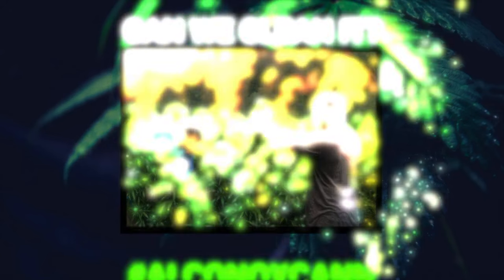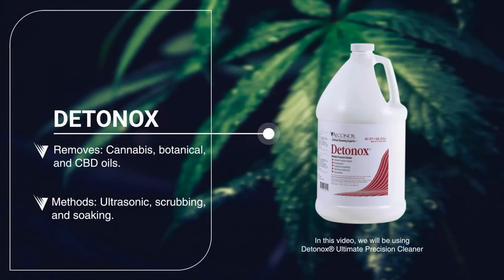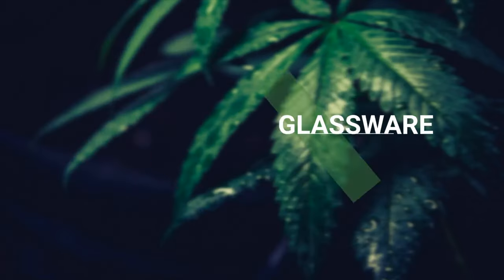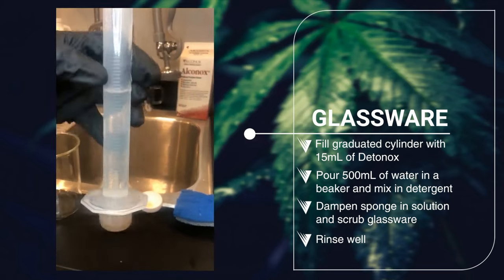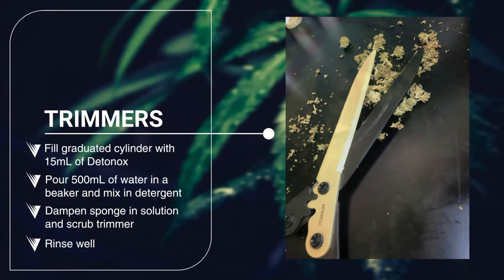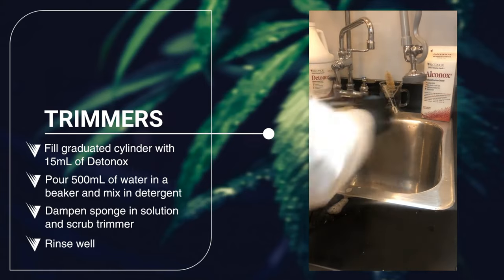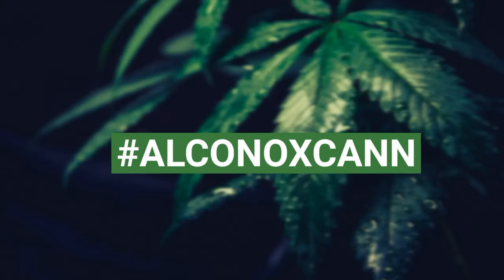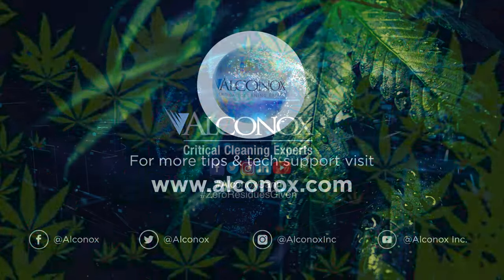AlconoxCann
In this video, you will learn how Detonox® Ultimate Precision Cleaner makes short work of cannabis residues in various real world applications. For access to additional cannabis cleaning resources,